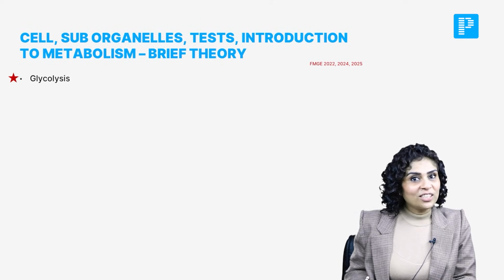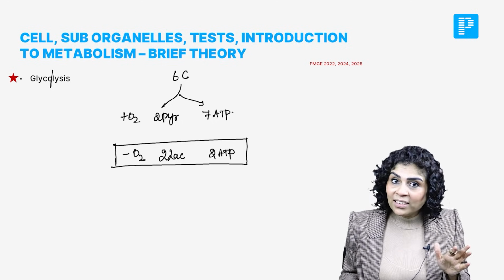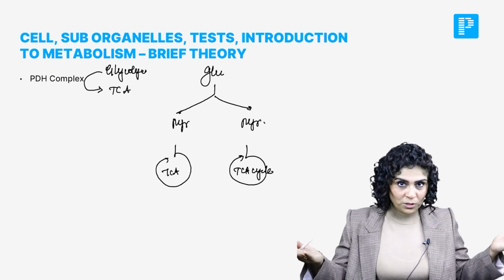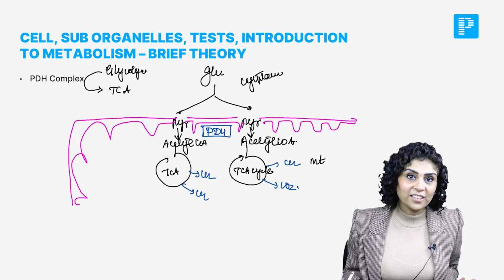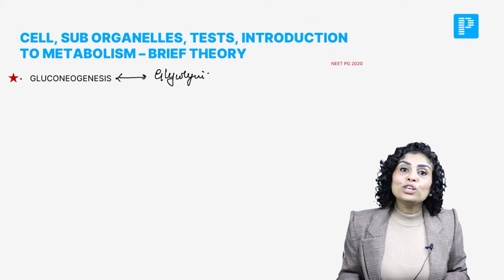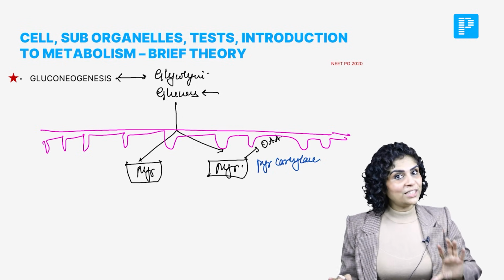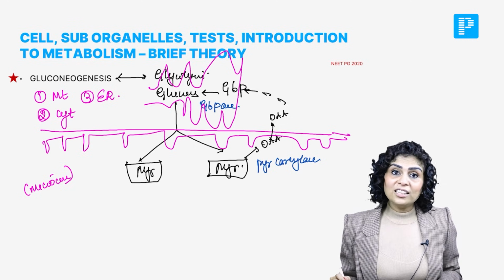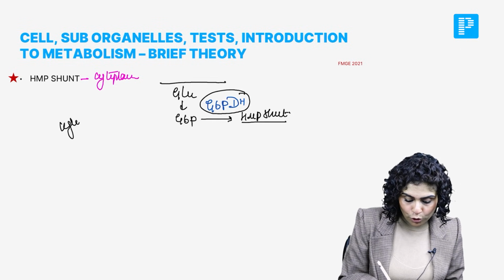Version XI Rapid Revision Sample Video | Pathways & Suborganelles By Dr. Shanmugapriya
➤ Version XI is built to convert preparation into performance — transforming passive learning into active recall.
➤ What’s new?
• 280+ hours Rapid Revision (PYQ-mapped for NEET PG, INI-CET, FMGE)
• 50+ hours Integrated Essentials
• 20+ hours Real Cadaver Dissection Videos
• 600+ Printed High-Yield Summary Charts
• 5,000+ New Questions in a Revamped QBank
• SPARK – Smart Digital Recall System (spaced repetition)

Pre-booking starts 23rd Feb | Content goes live 12th April 2026.